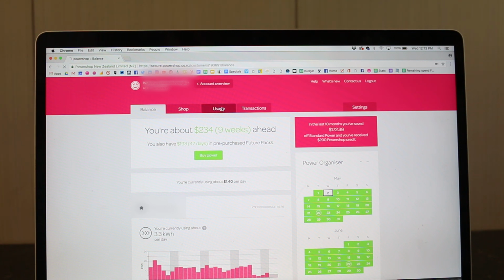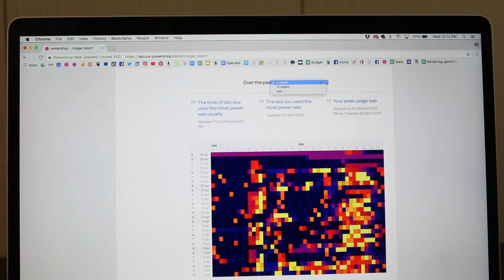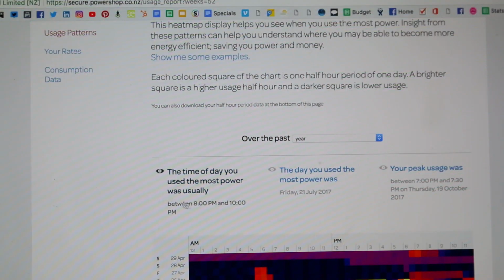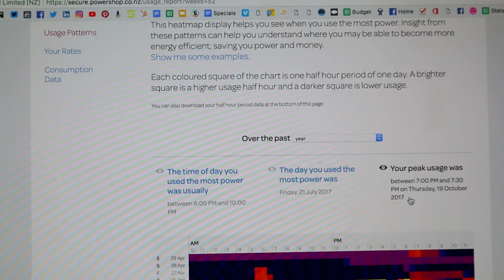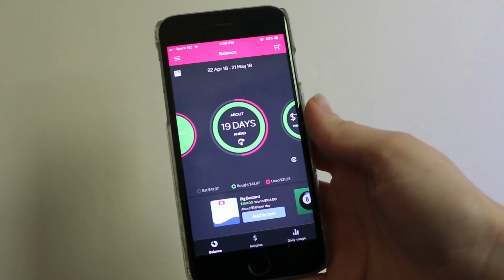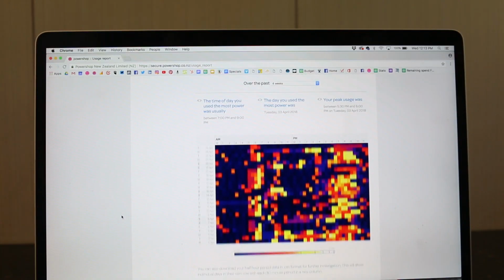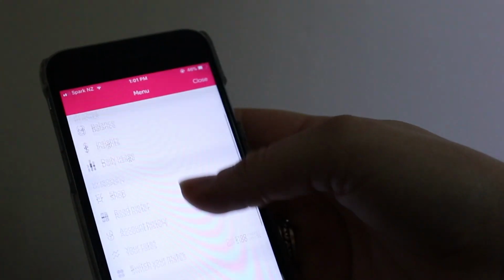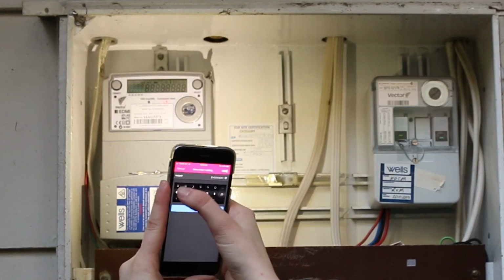Power Hacks: Track your power usage usage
If you’re a Powershop customer, chances are you joined us to take control of your power, right? Along with all of our power specials, we also provide you with a bunch of tools to help you be in the know about how much power you’re using and when you’re using it. Watch this Power Hacks video to find out more.